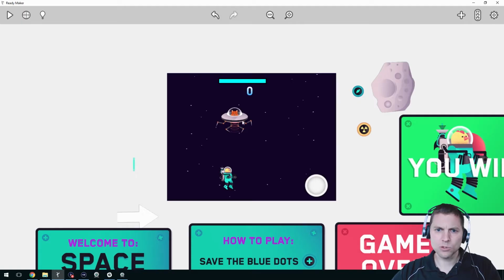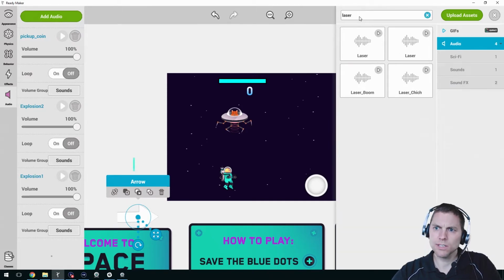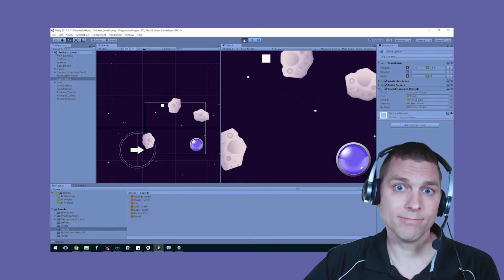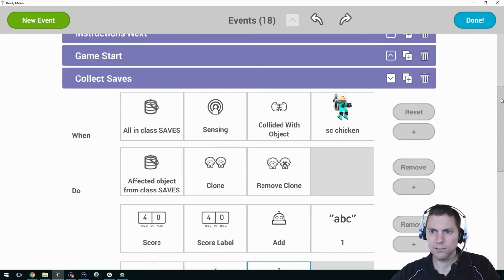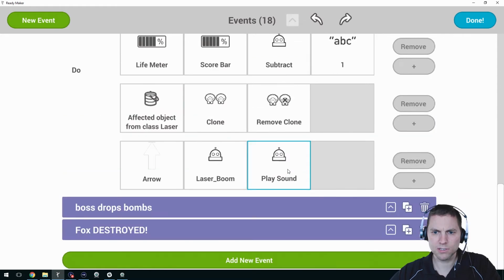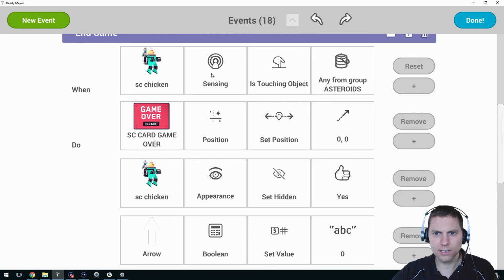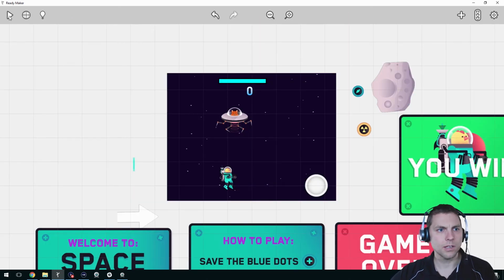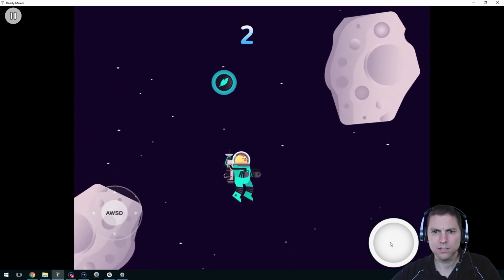Chapter 15: Adding game sounds